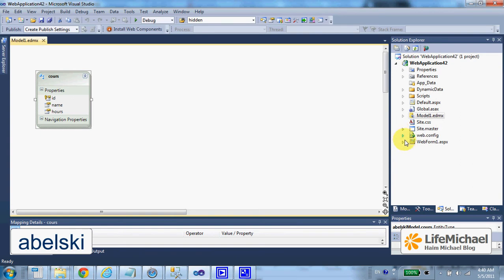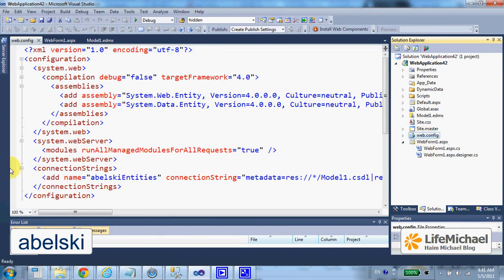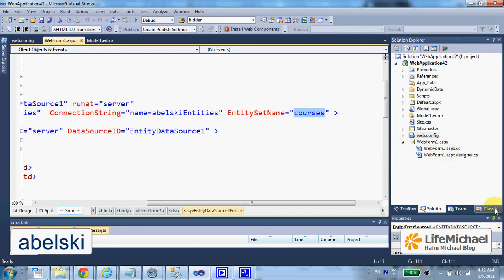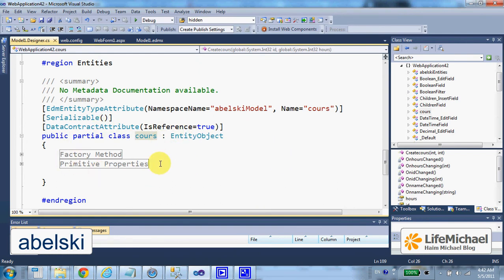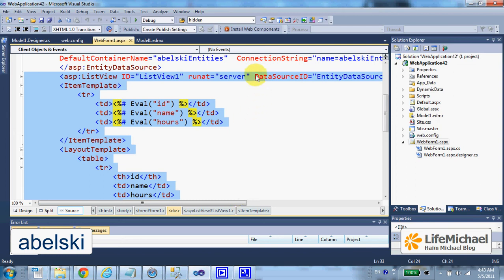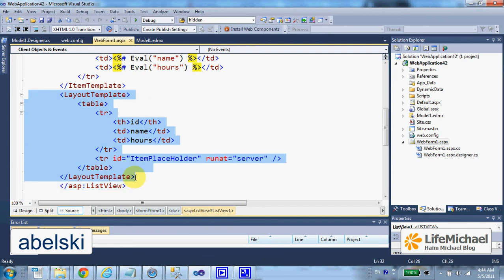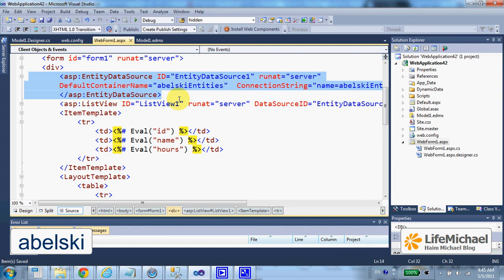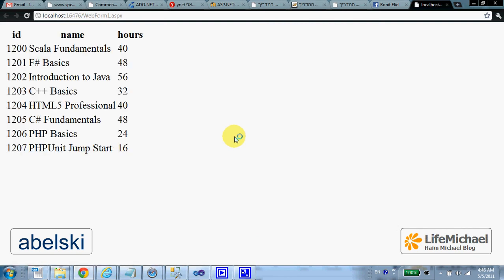Simple Entity Framework Query in ASP.NET Web Application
We can easily bind a list view control with an entity data source control in order to display data fetched from a data source.